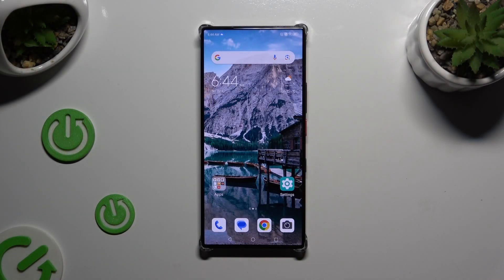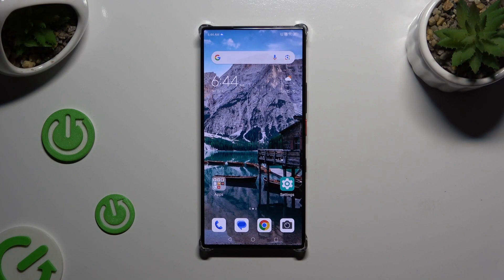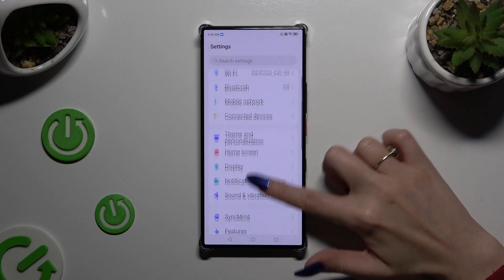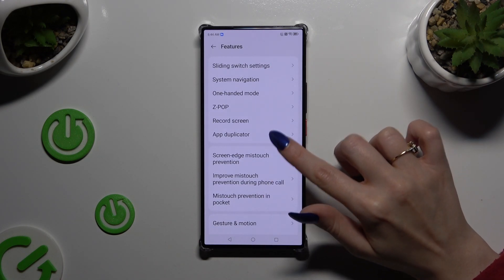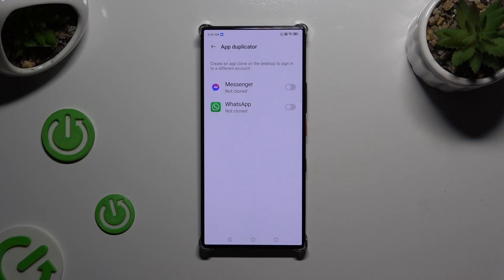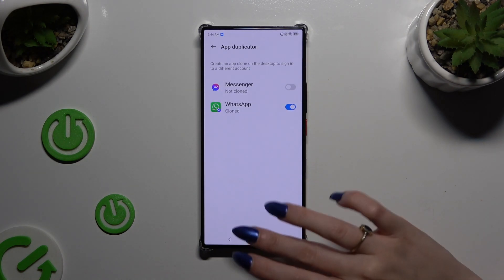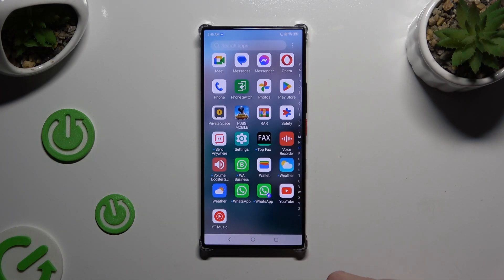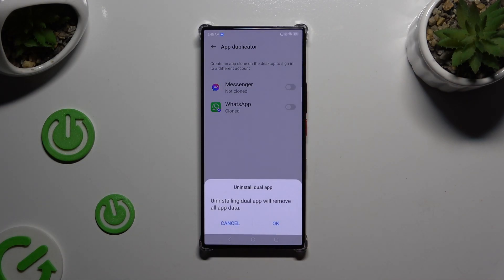How to Clone Apps on Nubia Z60 Ultra - Duplicate Existing Applications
If you'd like to clone apps on Nubia Z60 Ultra, we can help you duplicate existing applications. This guide will show you how to create multiple instances of the same app, allowing you to run separate accounts or use the same app for different purposes. Without further ado, let's get started!

How to clone apps on Nubia Z60 Ultra? How to duplicate existing applications on Nubia Z60 Ultra? How to create multiple instances of apps on Nubia Z60 Ultra?